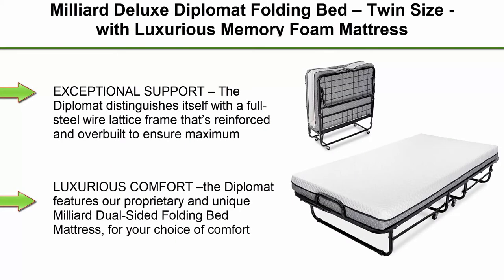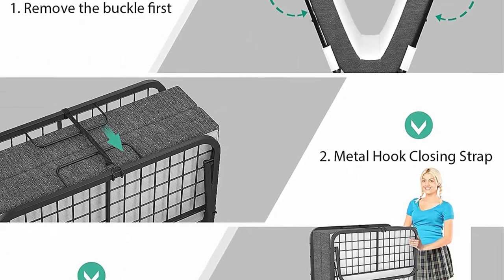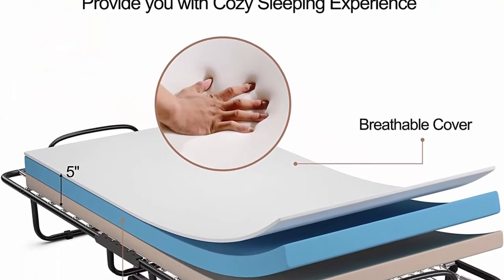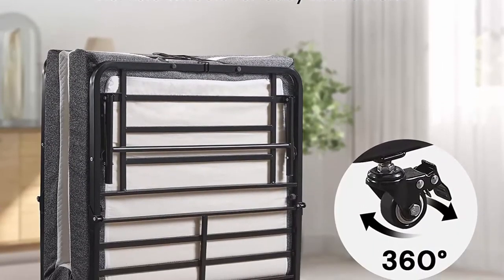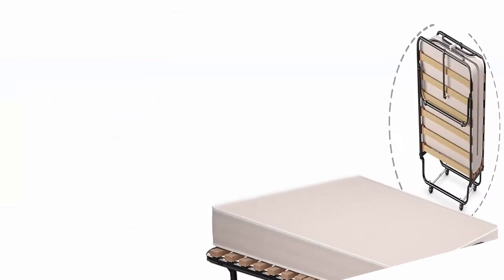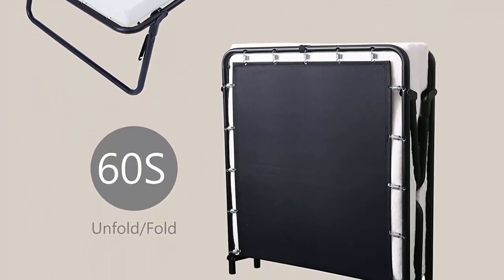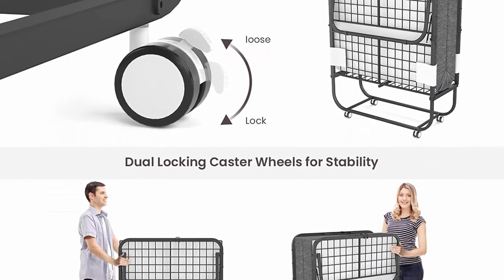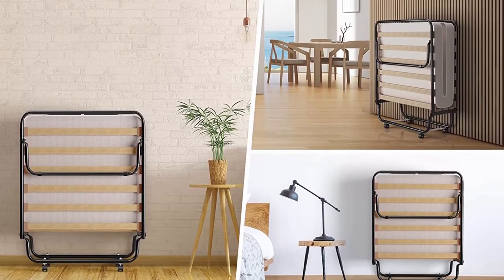10 Best Folding Bed Newest Of 2022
10 Best Folding Bed;
Top 1:Milliard Deluxe Diplomat Folding Bed

Top 2:Foxemart Folding Bed with Mattress Portable Foldable Guest Beds Cot Size Rollaway Beds for Adults with Luxurious Memory 5 Inch Foam Mattress and Super Sturdy Frame, 75 x 31 Inch

Top 3:KOMFOTT Folding Bed with Mattress Twin Size, Foldable Rollaway Bed with 5” Memory Foam Mattress for Adults, Portable Fold Up Guest Bed with Sturdy Steel Frame on Wheels for Home and Office (75” x 38”)

Top 4:SunsGrove Folding Bed with Mattress Twin Size, Portable Foldable Guest Bed for Adults, Roll Away Bed with Memory Foam Mattress, Space-Saving Fold up Metal Frame, 75" x 38" (Twin)

Top 5:LiteBed­™ Folding Bed with Memory Foam Mattress - Portable Twin Fold Up Bed with Storage Bag - Luxurious Hideaway Foldable Bed with Frame - Foldaway Guest Bed for Adults and Kids - NO-RISK 100-DAY TRIAL

Top 6:GOFLAME Rollaway Beds with 4 Inch Memory Foam Mattress, Folding Bed Cot Size for Adults, Portable Guest Beds with Sturdy Metal Frame for Spare Bedroom and Office

Top 7:Leisuit Rollaway Guest Bed Cot Fold Out Bed - Portable Folding Bed Frame with Thick Memory Foam Mattress for Spare Bedroom and Office

Top 8:Linon Home Dcor Linon Memory Foam Luxor Folding Bed, Single, Beige

Top 9:Karcog Rollaway Bed, Folding Bed with Mattress for Adults, Storage Cover Included, Cot Size Extra Guest Bed, Foldable Bed with Memory Foam Mattress and Sturdy Metal Frame on Wheels - 75” x 31"

Top 10:Giantex Folding Bed with Mattress, Rollaway Guest Bed W/Foam Mattress, Sturdy Metal Frame, Portable Sleeper Bed Cot Size Easy to Store, Foldable Bed for Adults (Beige)